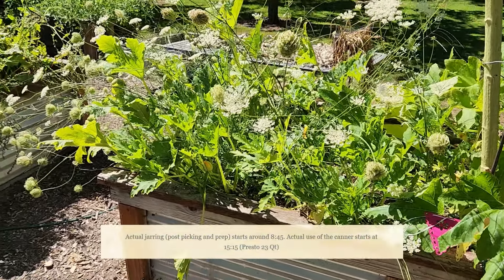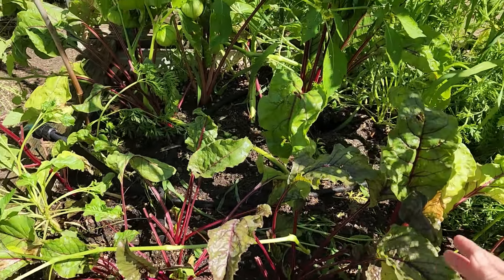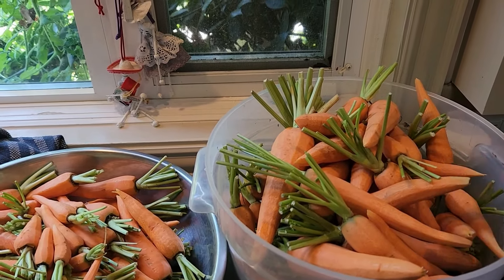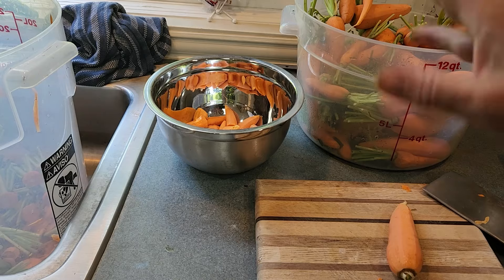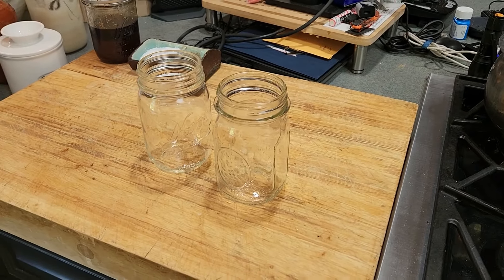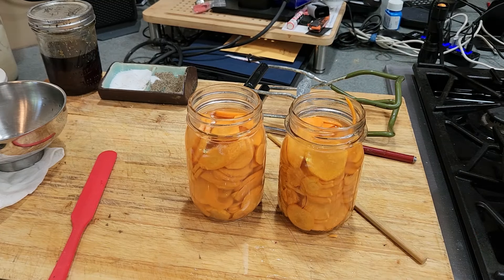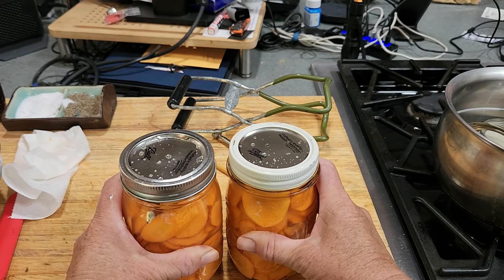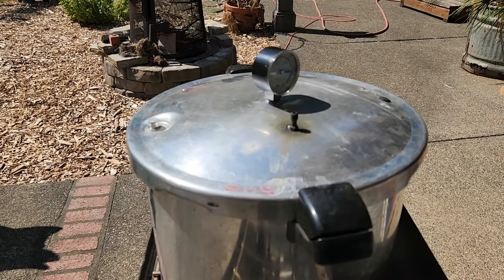Beginning Pressure Canning Carrots Field to Jar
Are you a new person to the field of Pressure Canning?  want to hear what to expect and when?  what to watch out for and what is a myth or Old Wives Tale?  Lets go from picking Carrots in the field to putting them on the shelf for the next several years.
the first part of the video is harvest
at 8:30 we get to putting the prepped carrots into the jars
at 15:15 we get to using the actual pressure canner, Presto 23 Quart.  If you are new to pressure canning, watch the pressure canning section to learn how it's done and get a lot of information.
If you are new to PC'ing I guarantee you will learn a new thing or 10.